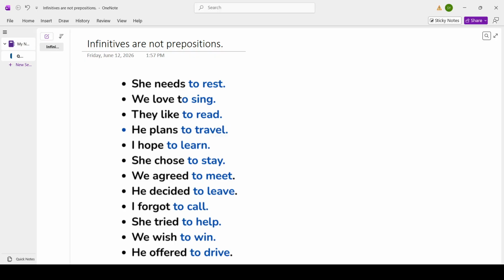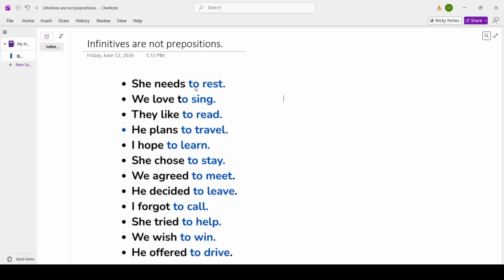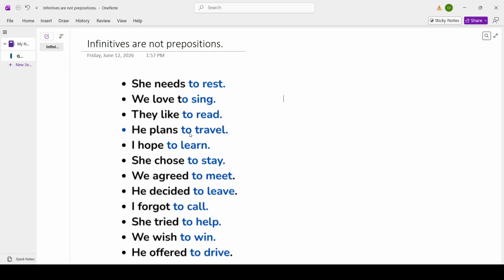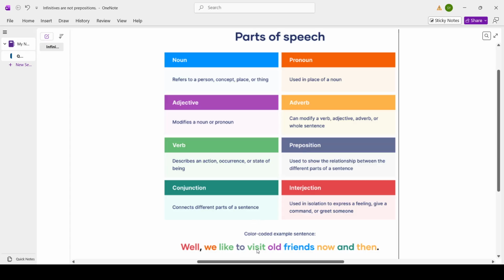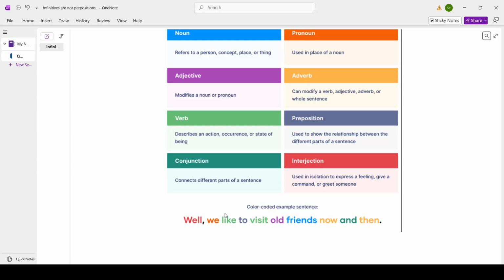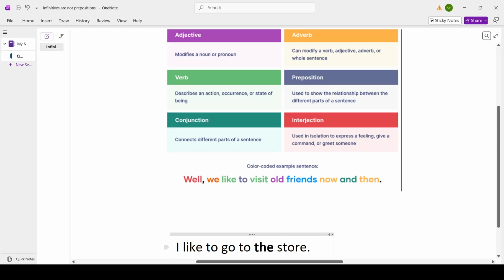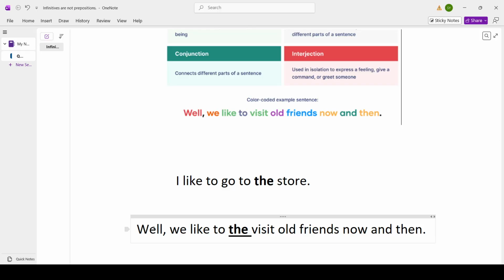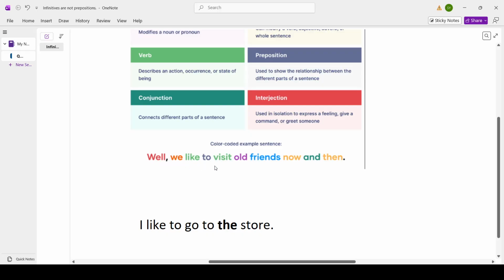Infinitives are not prepositions.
Clear explanations of grammar, writing, reading, and literacy concepts for students, parents, and lifelong learners.

In this lesson, Mr. Yev explains the difference between infinitives and the preposition “to” — one of the most commonly misunderstood grammar concepts.